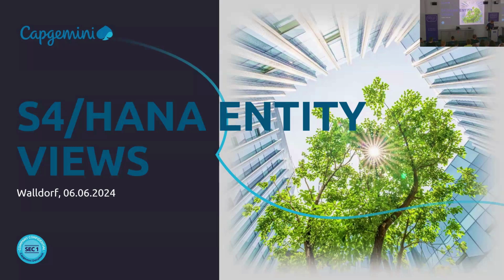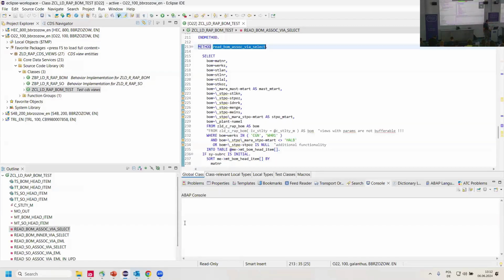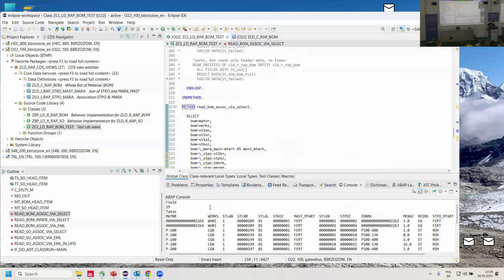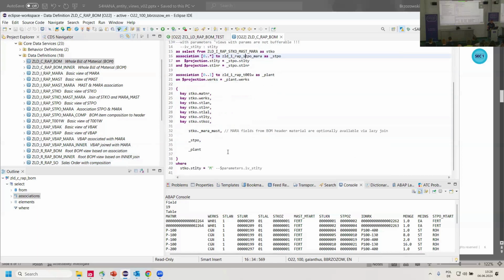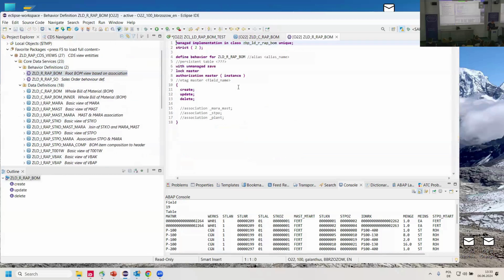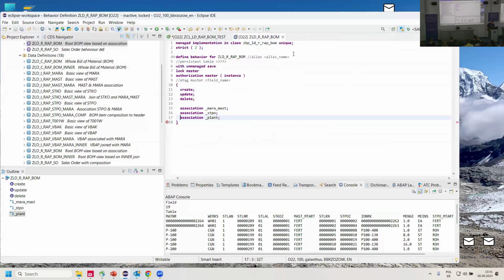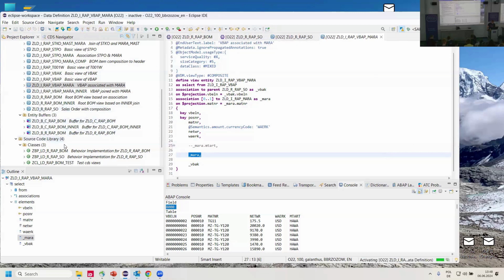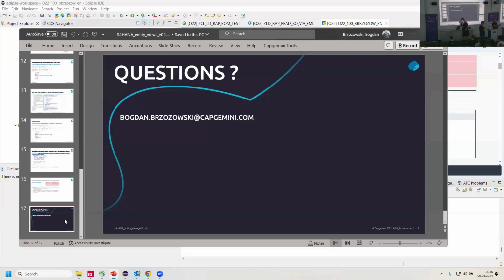My first experiences with CDS entity views for RESTful ABAP Programming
Since ABAP version 7.57 so-called Data Dictionary (DDIC) ABAP CDS views get obsolete and SAP recommends the usage of entity views instead. During this session I will present their advantages: compliance with RAP and data buffering on application server. I have also discovered during the implementation of the complex scenario that RAP and data buffering does not work within update task process. I will share the examples of the code for more precise explanations of these topics.

Speaker: Bogdan Brzozowski